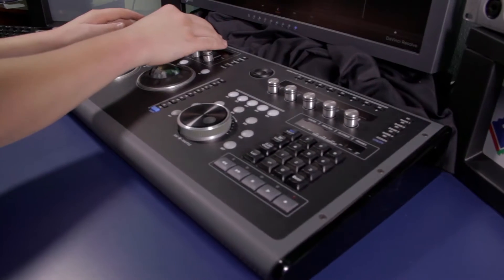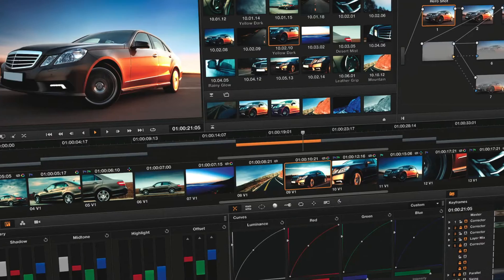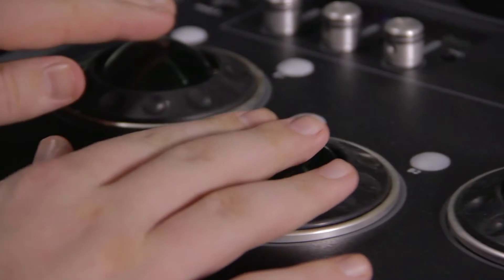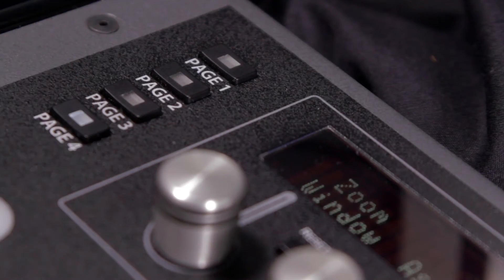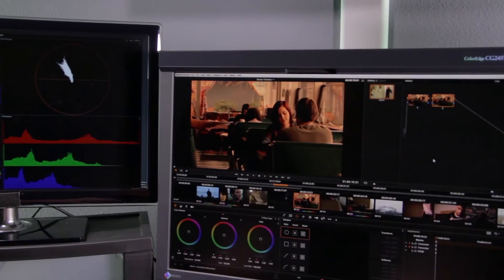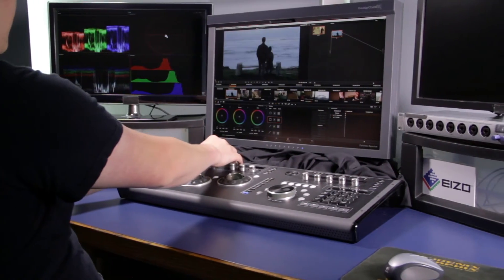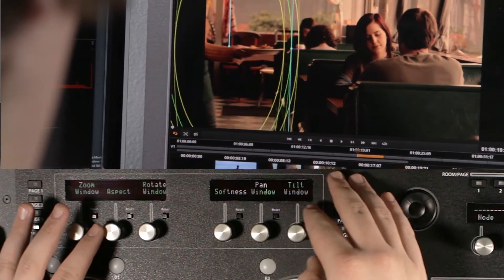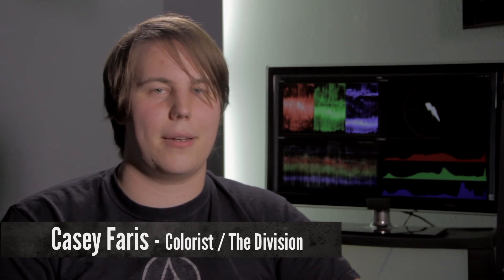Color Correction with the Eclipse CX by JL Cooper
Take a look at how color correction using the Eclipse CX has changed our grading workflow.